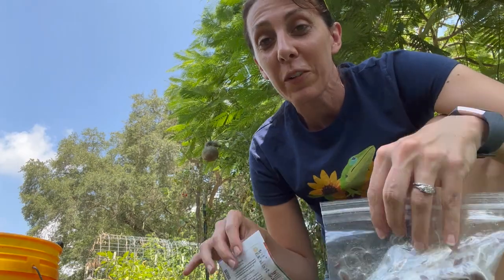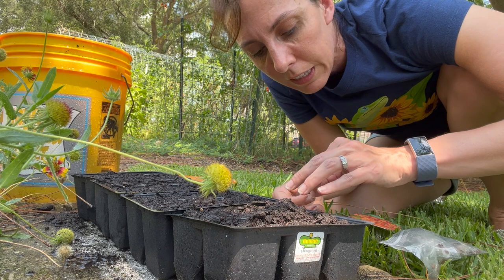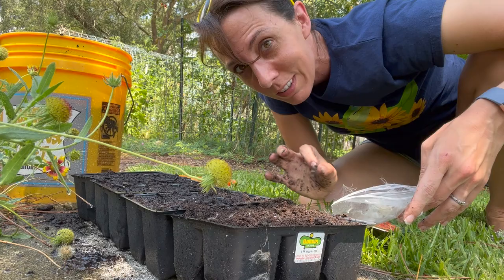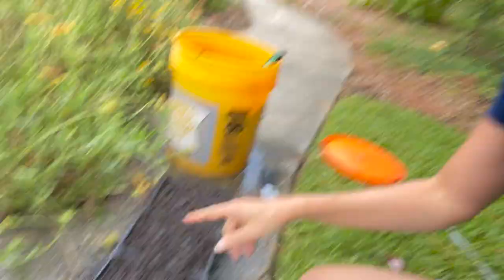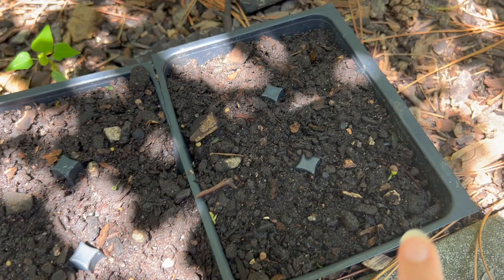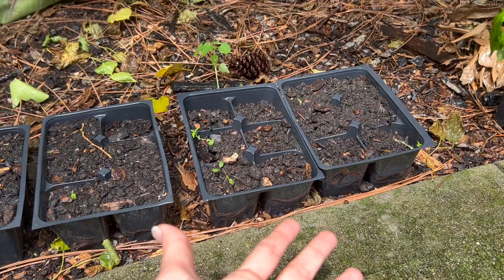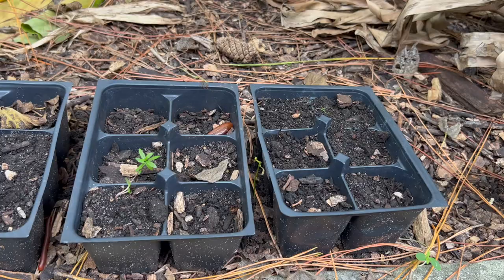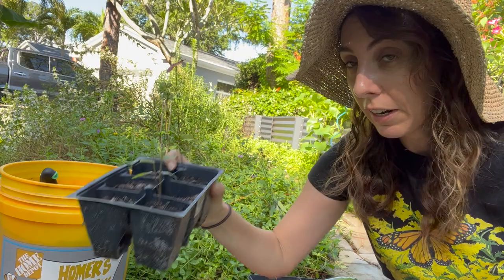How to grow Milkweed from Seeds (Milkweed plant propagation)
Want to save monarch butterflies? Then you need to learn how to grow milkweed from seeds! This is the basics of milkweed plant propagation.

GARDEN TOOLS

Raised Garden Bed

PRUNING PLANTS
Micro Pruners